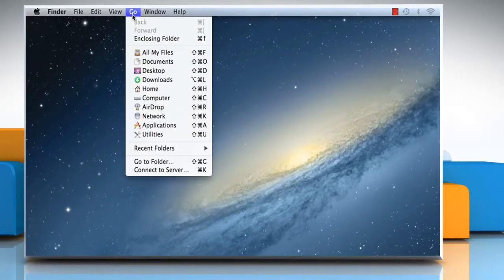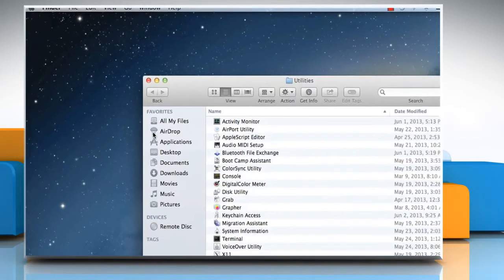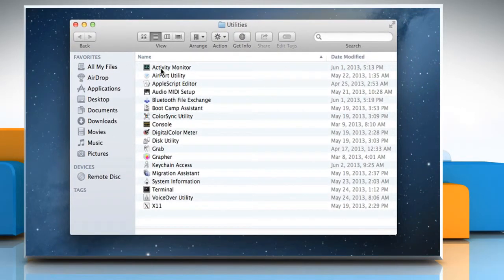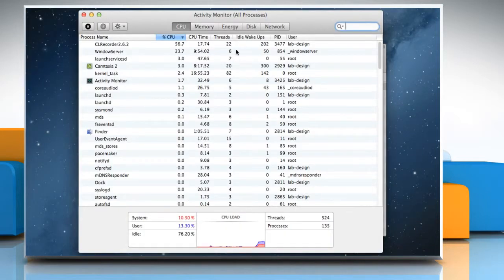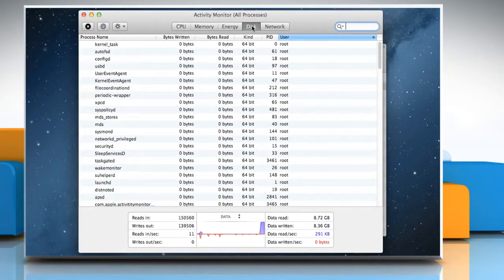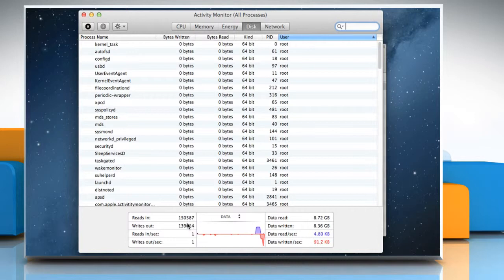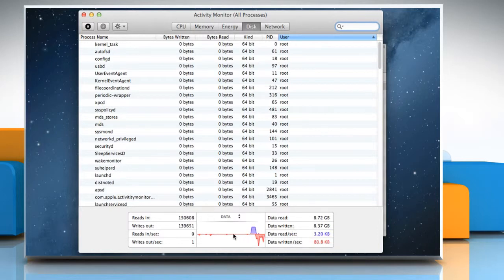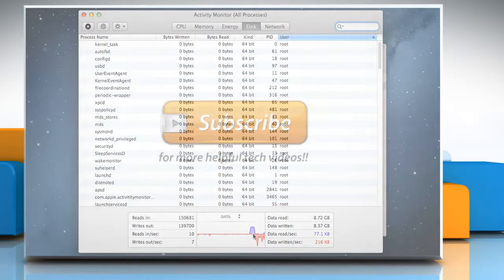How to See the amount of Disk Activity in the Activity Monitor Window in Mac® OS X™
To view the detailed information about your disk's activity, you can access the Activity Monitor Window. If you want to see the amount of disk activity in the Activity Monitor Window in Mac® OS X™, watch this video and follow the steps to do so.